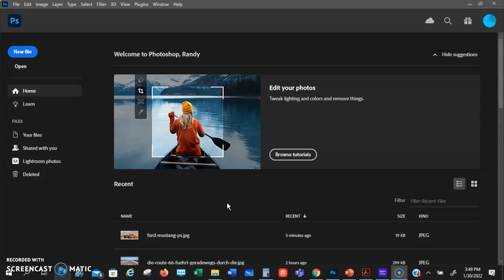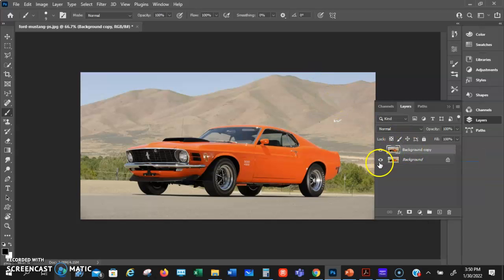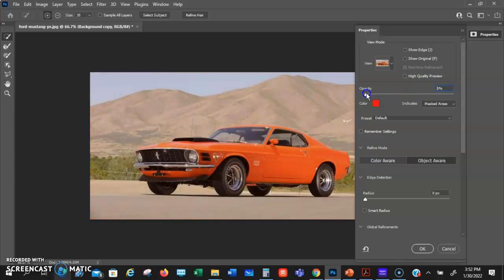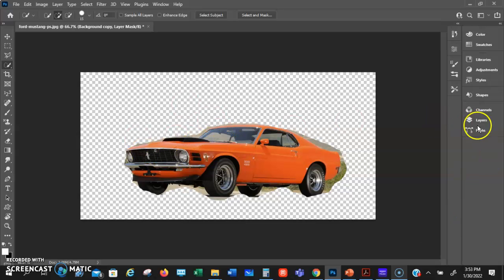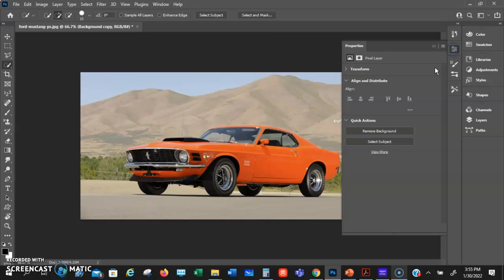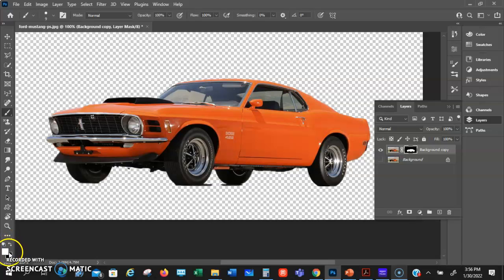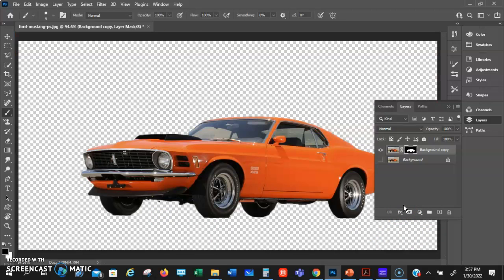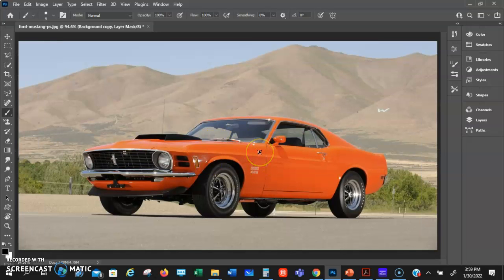Remove background and layer mask 1